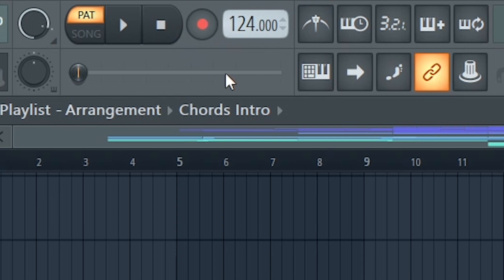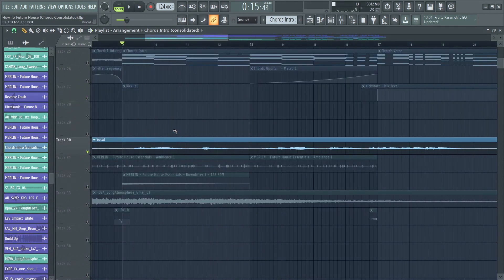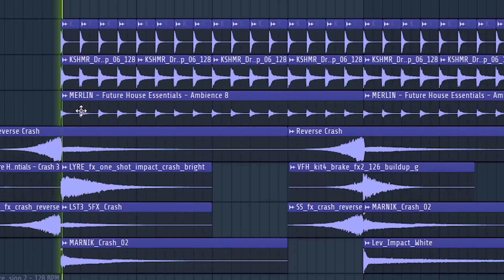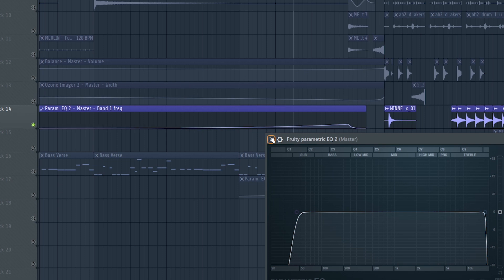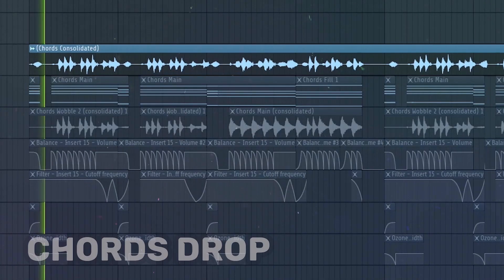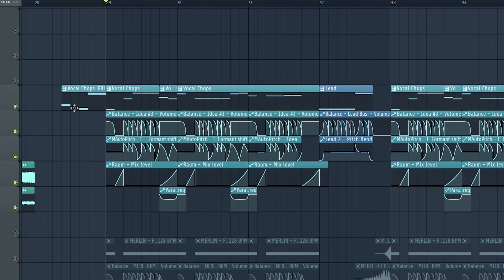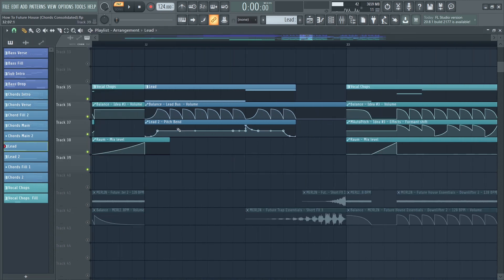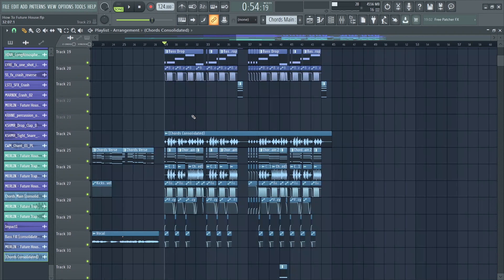How To Make Future House (Don Diablo Style) - FL Studio 20 Tutorial (+Free FLP)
Today I'll show you how to produce a Future House Track in the Style of Don Diablo! (Video quality will improve in the next videos ;))

▶ Time Stamps
0:00​ - Tutorial

15:07​ - Final Result